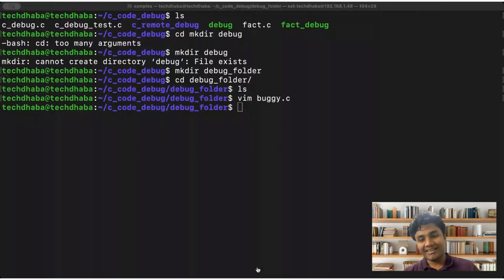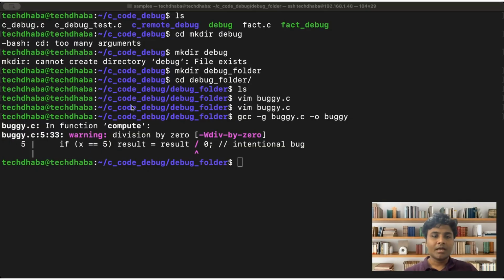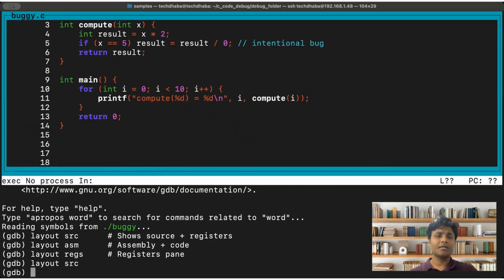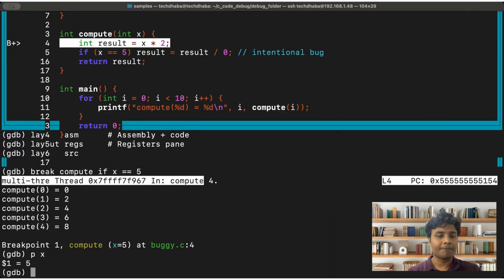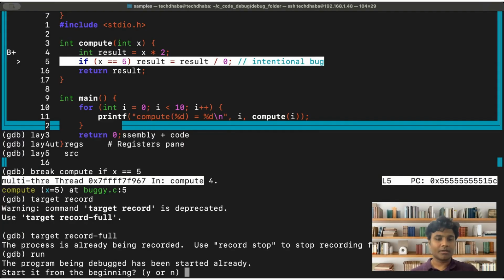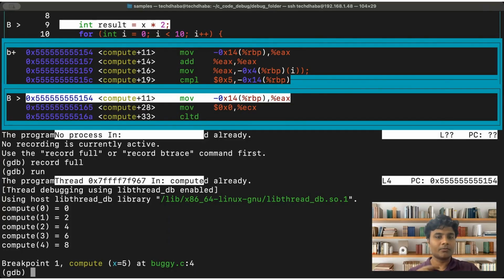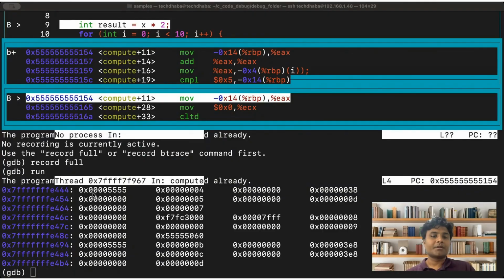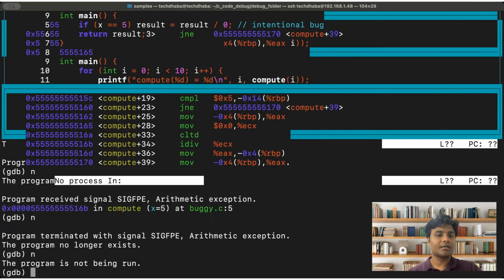Debugging in C Programming | Find & Fix Errors Like a Pro (Beginner Friendly) | Part-2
Debugging is what separates a beginner from a professional programmer 🚀

This is PART 2 of Debugging in C Programming, where we cover ADVANCED concepts.

In this video, you will learn:
✔ Advanced debugging techniques in C
✔ How to debug logical and runtime errors
✔ Step-by-step approach to analyze complex C programs
✔ Common mistakes made by programmers and how to avoid them
✔ How professionals debug large C codebases

This video is useful for:
🎓 Engineering, BCA & MCA students
💻 Intermediate & advanced C programmers
📌 Placement and technical interview preparation
🧠 Anyone who wants to master C programming

📚 Topics Covered:
Advanced Debugging in C
Logical Errors in C
Runtime Errors in C
C Programming Advanced
Problem Solving in C